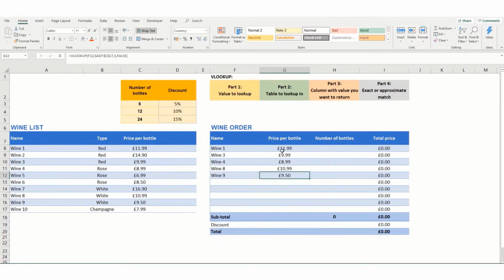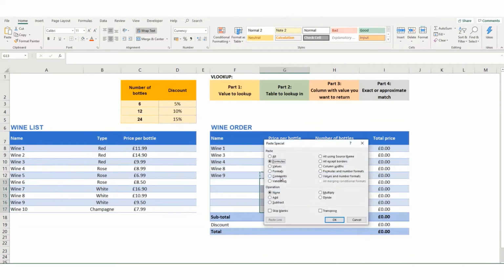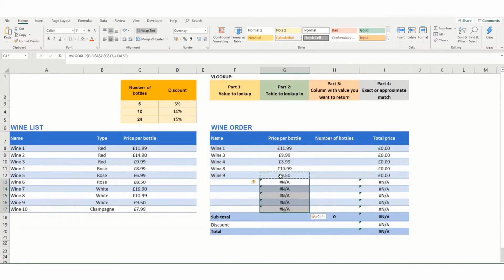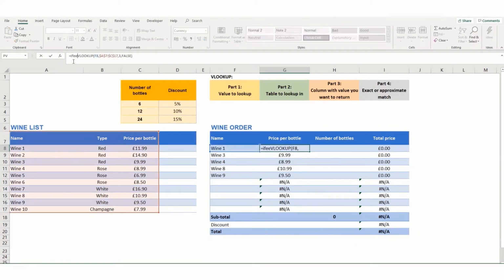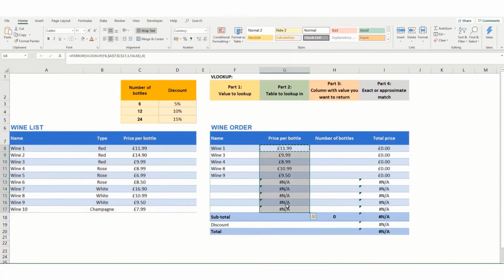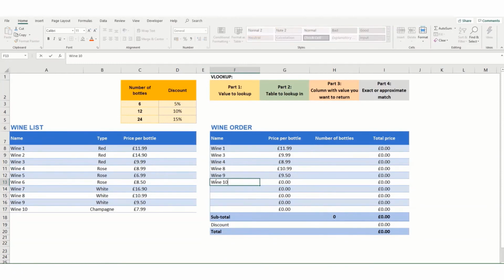Excel for Beginners: IFERROR function - learn the basics with our excel tutorial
In this beginners excel tutorial we take a first look at how to use the IFERROR function in Microsoft Excel.